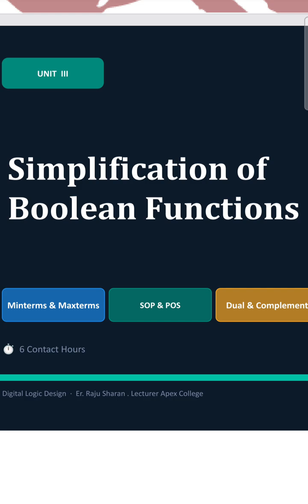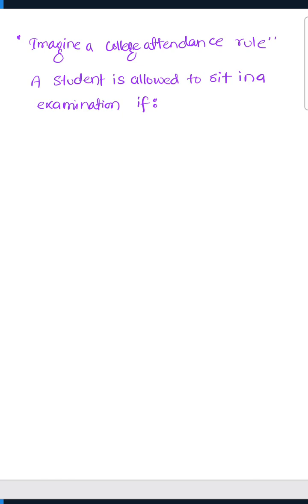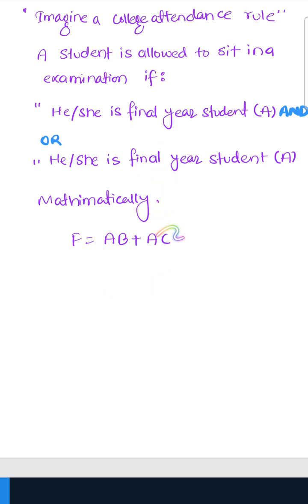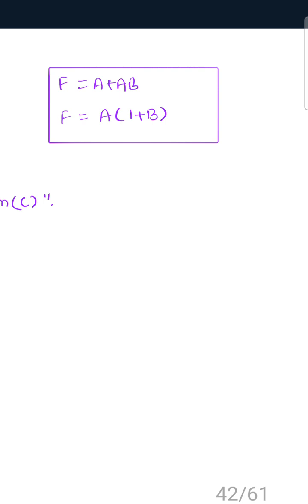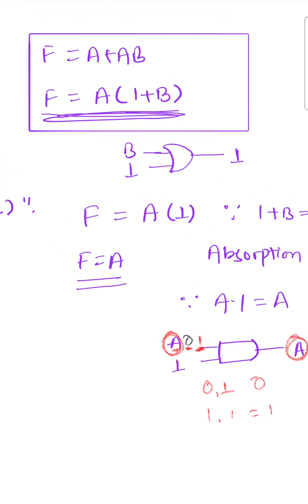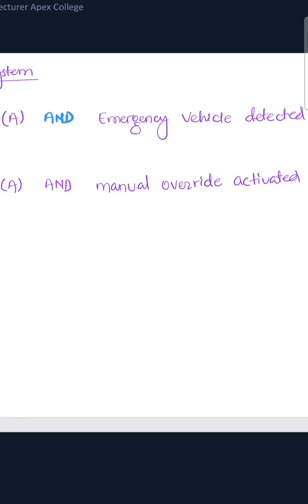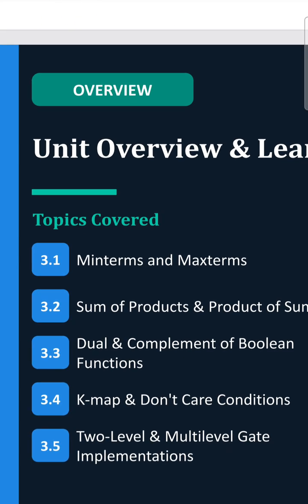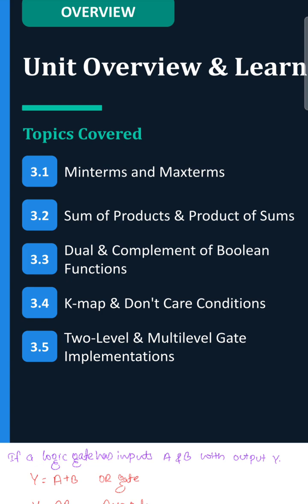Unit 3 introduction to Boolean simplification BCSIT Digital system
This video is primarily made for my students pursuing BCSIT in  Apex college. I do hope that this video will be helpful for you to prepare upcoming examination and general understanding.
in this video we learn about Boolean simplification and its importance, few practical examples, analysis and real world applications.